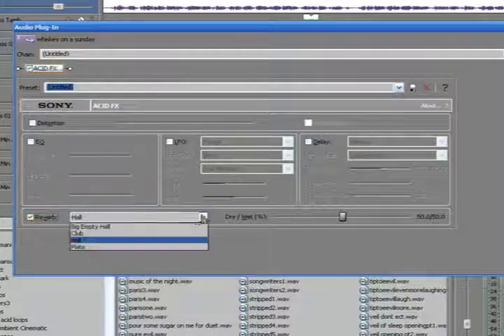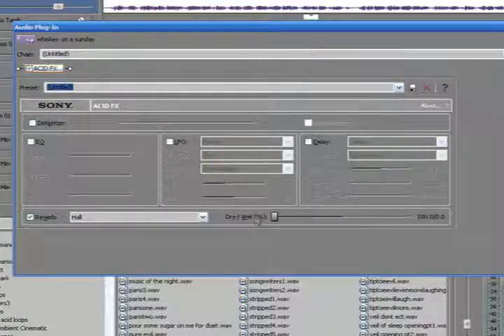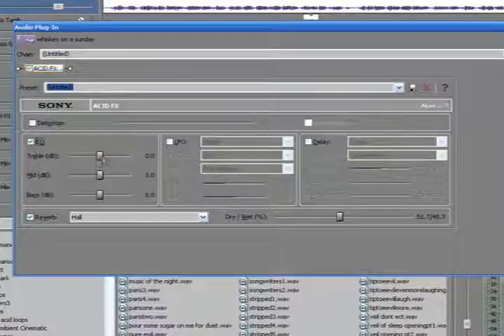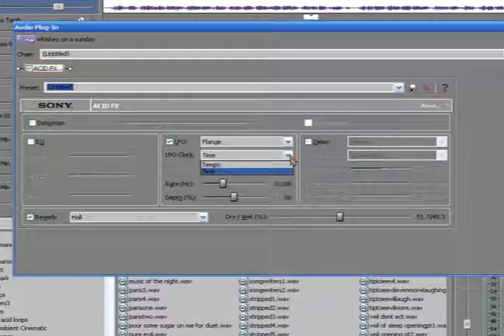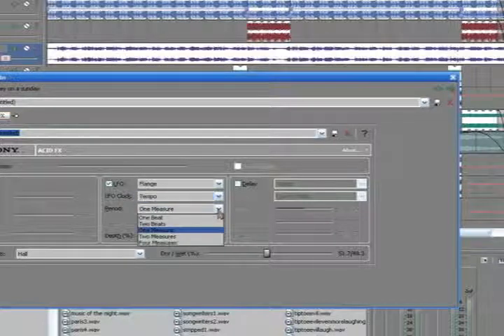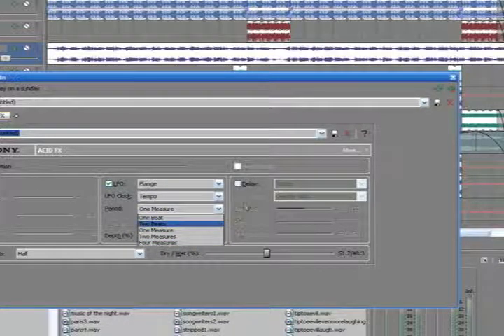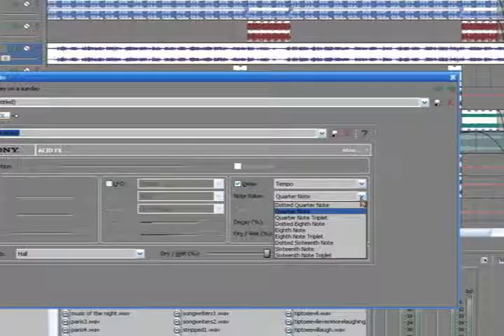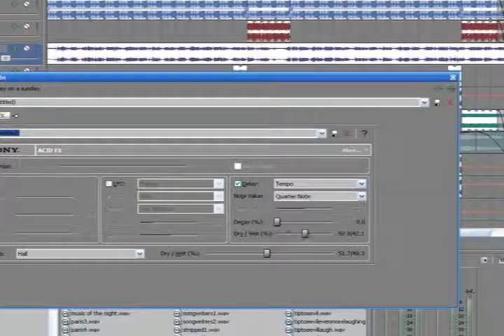Making the track part 4( video2)